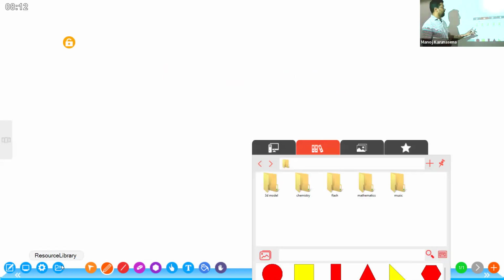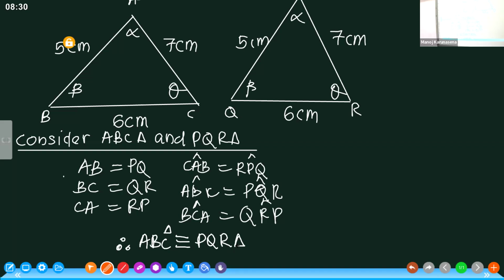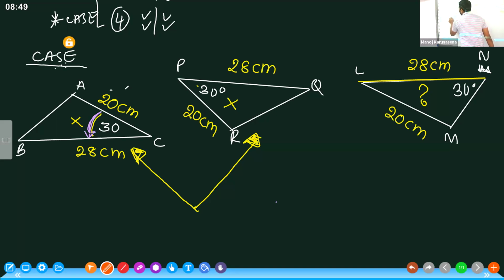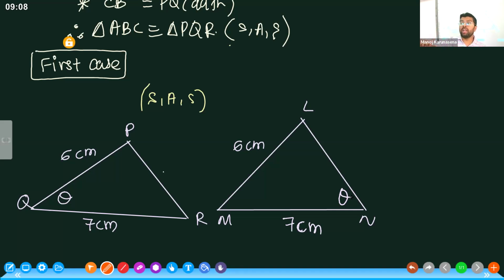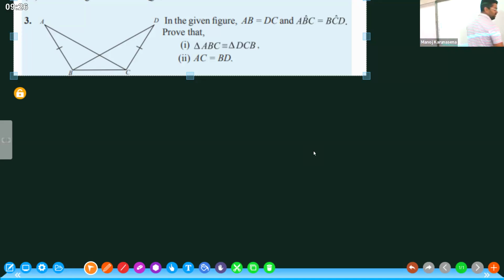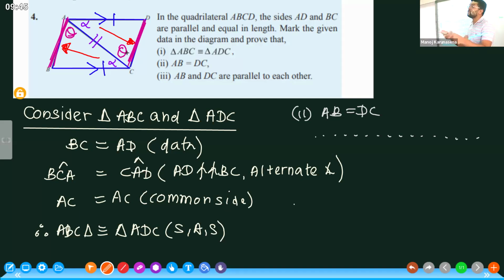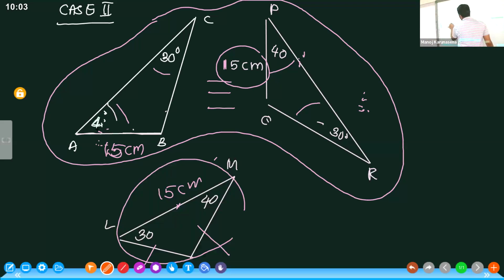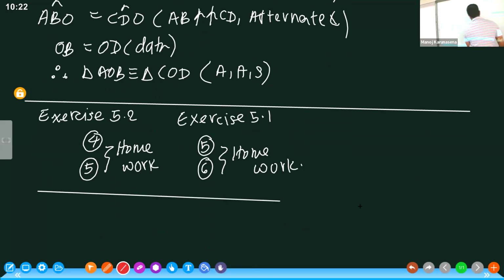Grade 10 - unit 05 - Congruence of Triangles - Part 1